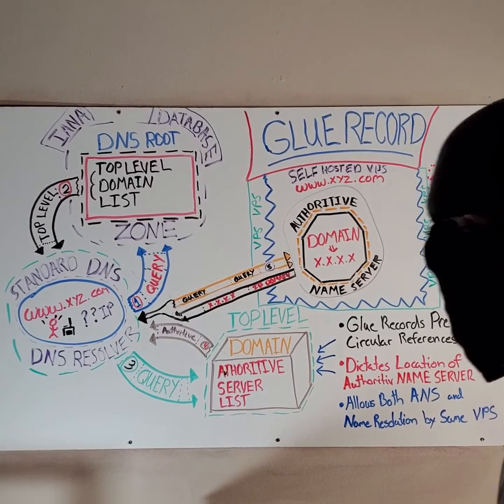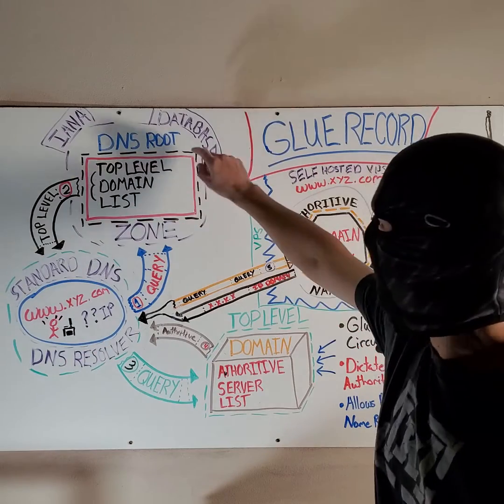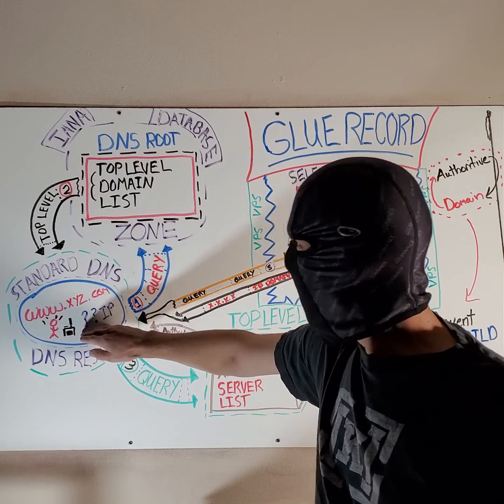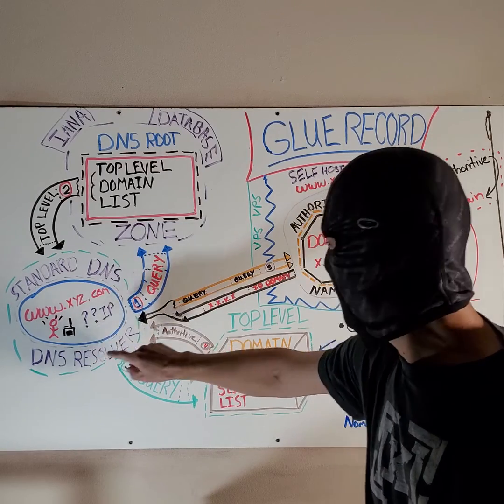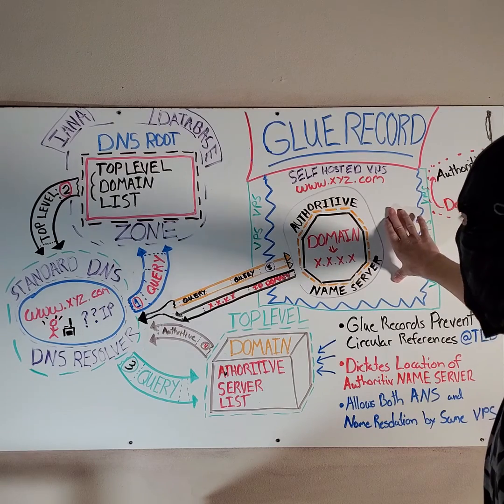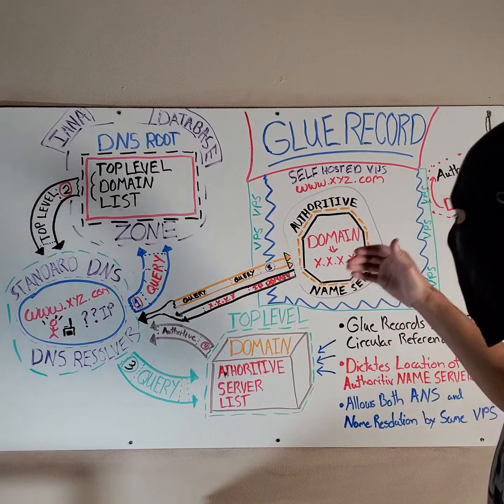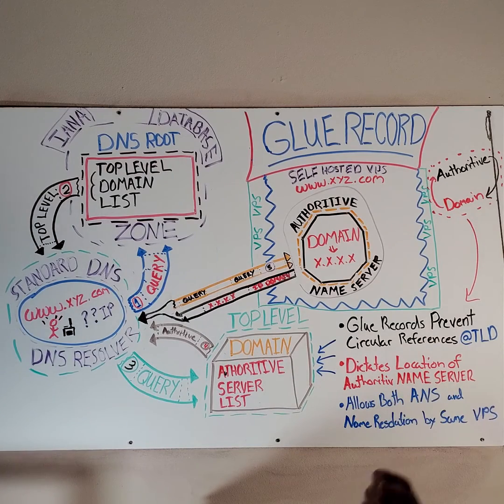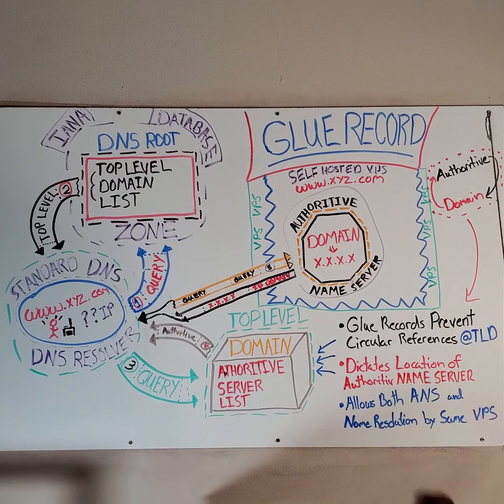Glue Records - Explained in 2 minutes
webhosting on a vps without gluerecords would be difficult.

Glue records provide important instructions that allow web requests to properly resolve when self hosting dns and website from the same

in short a glue record is a road sign pointing a web browser in the proper direction 👌